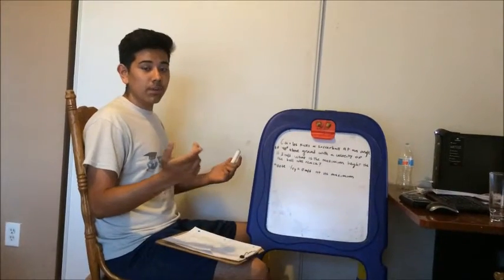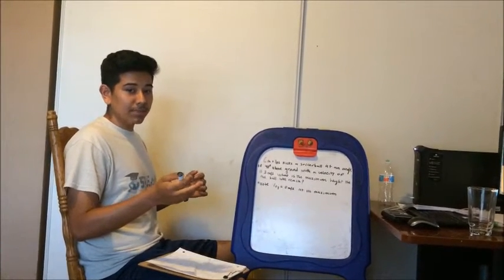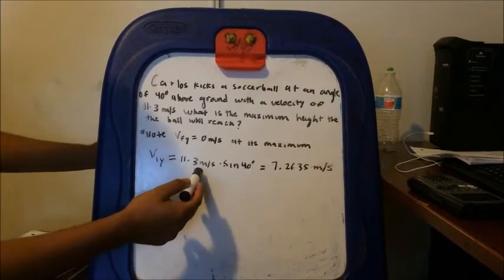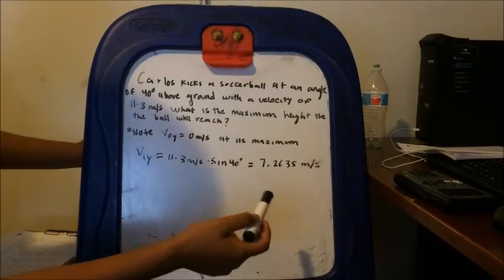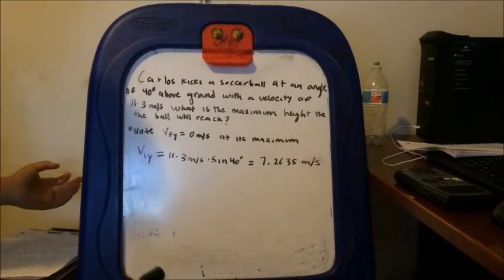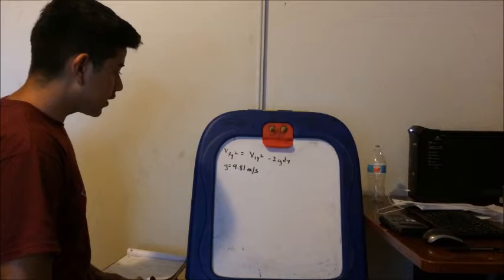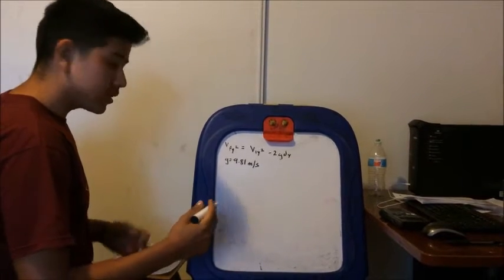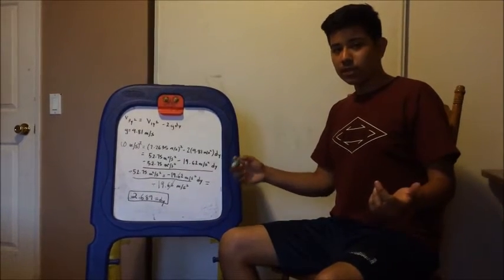Projectile Motion of Kicked soccer ball (precal Per. 6) MVHS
Mr. mac's class
Topic: Projectile motion
Songs: Waves by Kanye West
              We Made it by Drake Ft. Soulja Boy
By: Carlos Ivan Gomez And Jose Ramos Per. 6